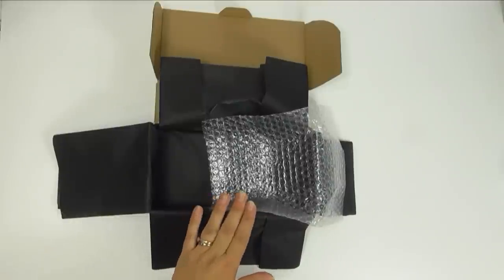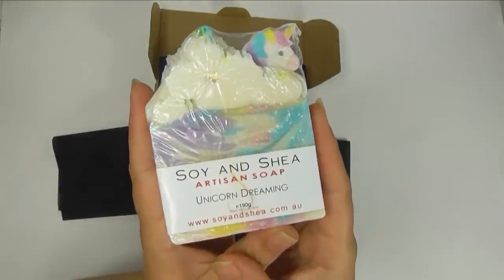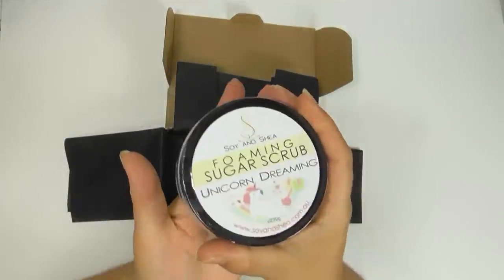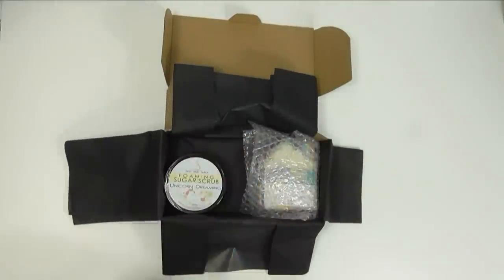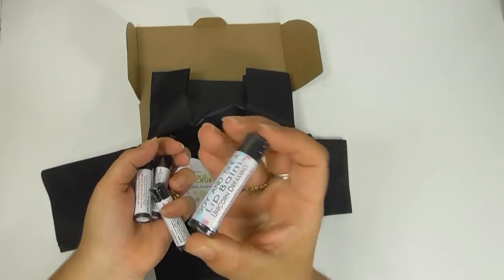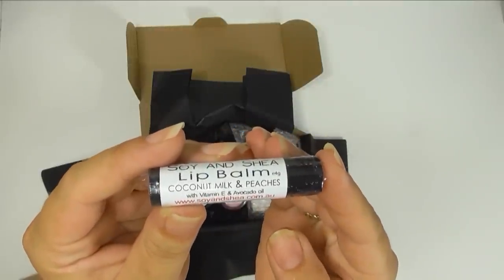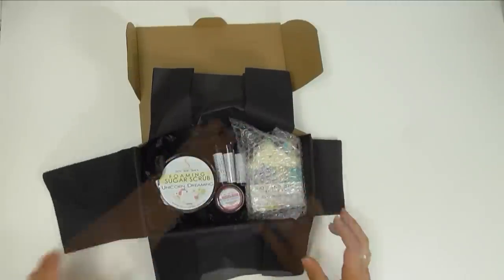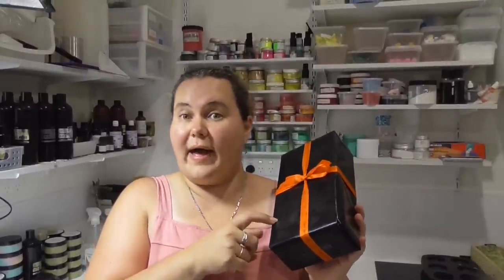Boxing a special package - Could this be yours? Keep watching to find out how!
COMPETITION NOW CLOSED - WINNER is Tracy Rigdon

Today I am taking you along as I pack a very special package! But why is it so special?
Just over a year ago, I launched the Soy and Shea channel with the intention of giving back.  I have been and continue to be inspired by so many creators on YouTube and decided I wanted to give back by inspiring others to follow their dreams.   What I didn’t realise, is that you, the members of the Soy and Shea community, have provided me even more inspiration to continuously grow and challenge myself.    You have helped me to open up and share more about myself and something that I am passionate about.  You have also given me inspiration to try new techniques and are always there to offer me advise.
I want to thank each and every one of you for supporting me and allowing me to grow as a person and I would like to give this box of goodies away!
How to enter (and some conditions):
• Competition ends 29th January 2019 AEST (Brisbane time)
• Winner is drawn and announced on 30th January 2019 AEST (Brisbane time)
• Competition is open to anyone in Australia, New Zealand, United States, Canada and UK
Good Luck!!!